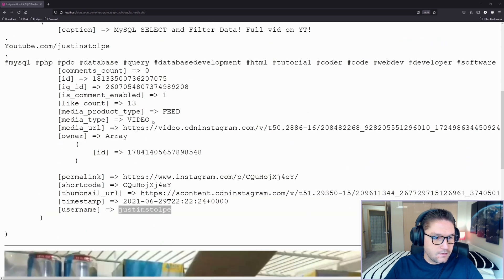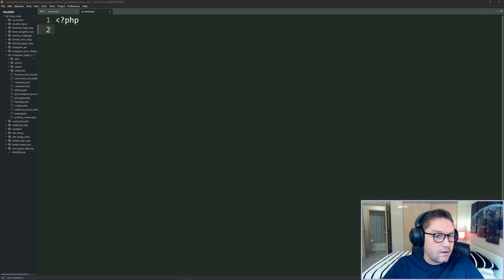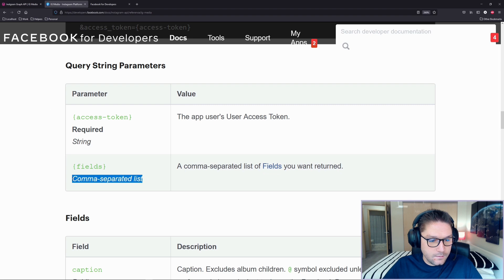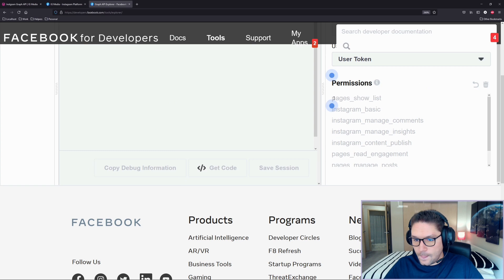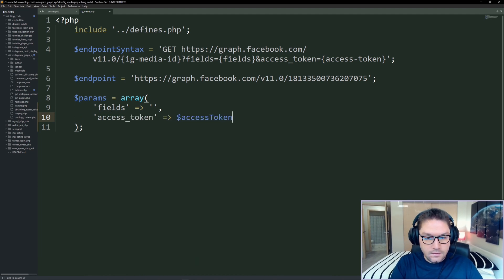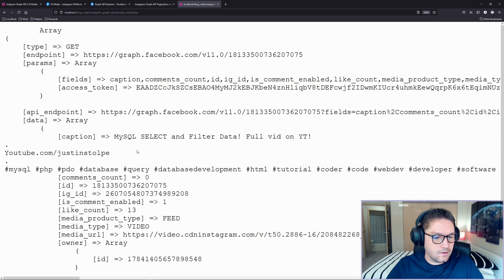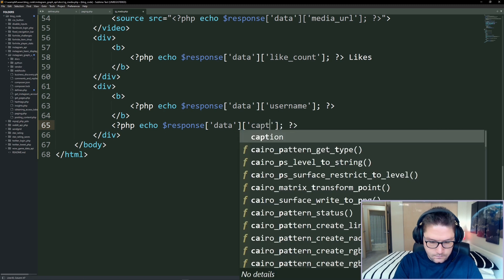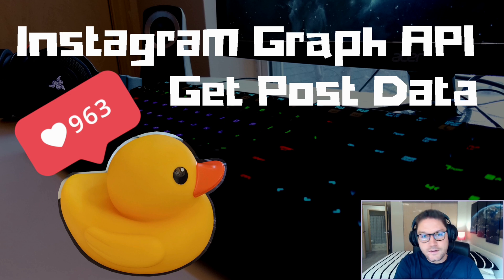Instagram Graph API Get Post Data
In this video we learn how to get data on Instagram posts like the like count, comment count, media url, link, username, and more!
Chapters
0:00 Intro
0:21 Overview
1:15 Repo/Files
2:00 Facebook Documentation
3:36 Access token with Facebook Graph Explorer
4:15 Instagram Media Endpoint with PHP
6:15 Display data with HTML
8:05 Outro